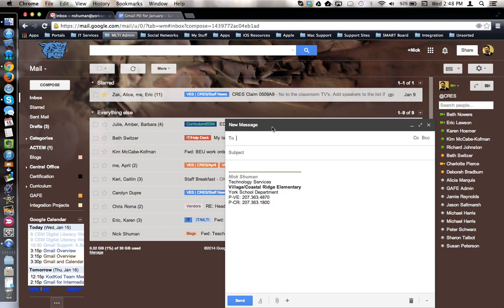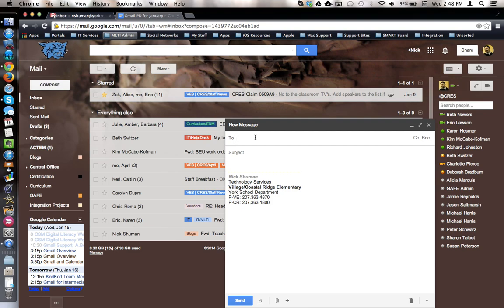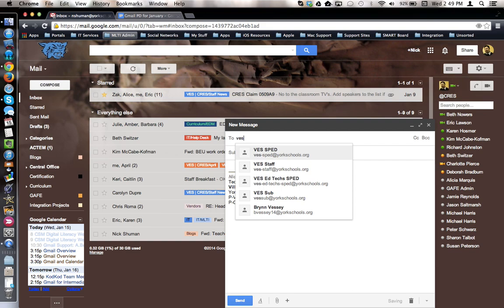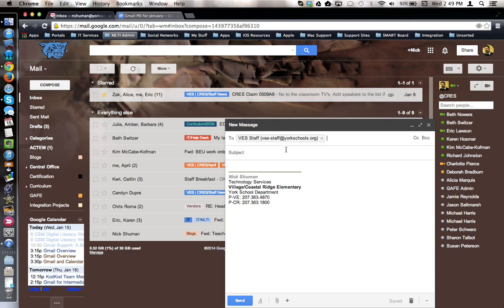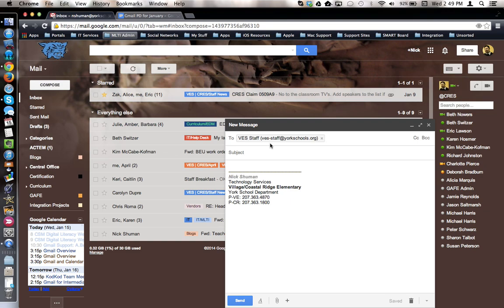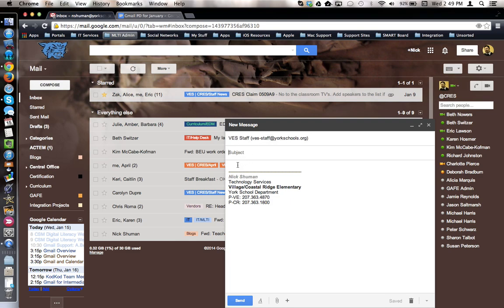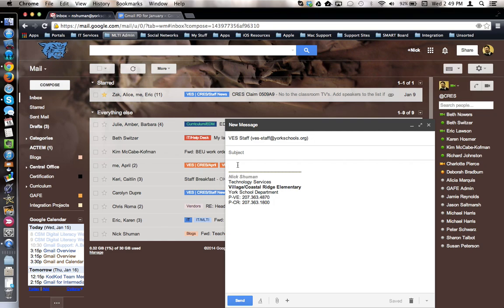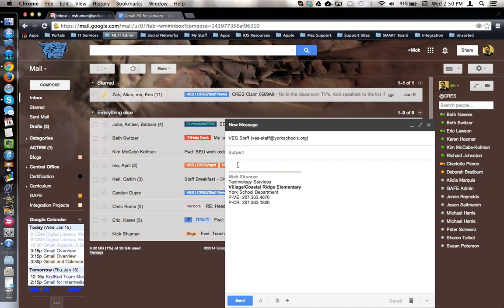HowTo - All Staff Email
This tutorial will show how to send an email to all of the staff in your building. We will also discuss what happens when you click to reply to an all-staff email.